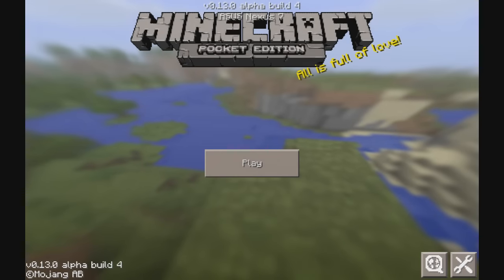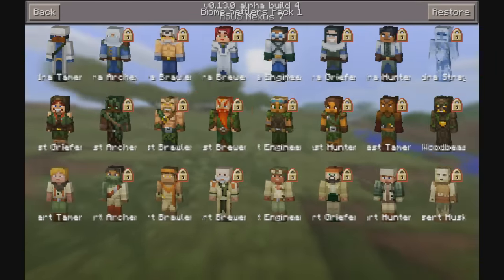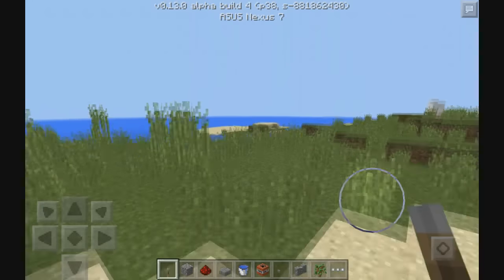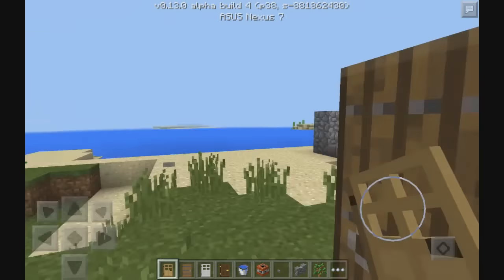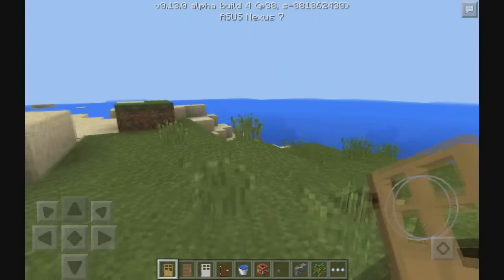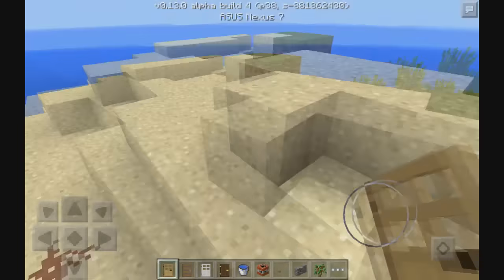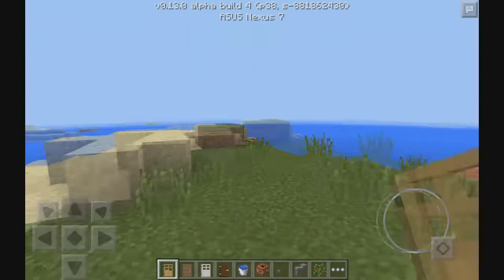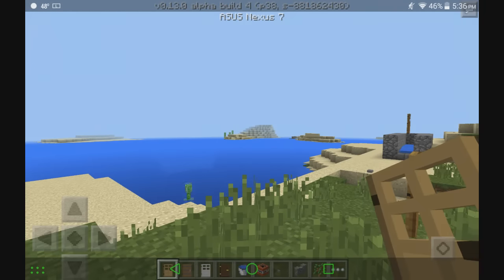Minecraft Pocket Edition 0.13.0 Build 4 Overview!